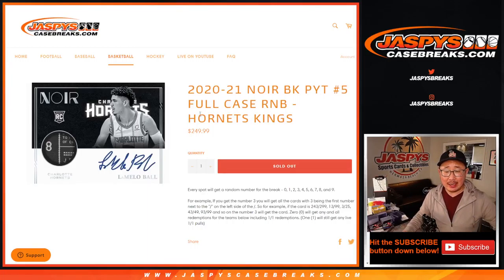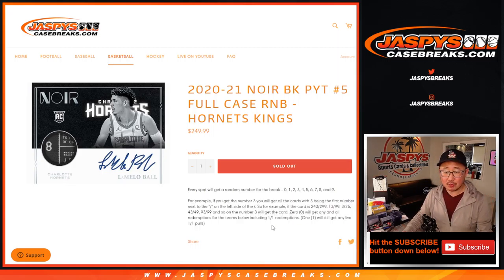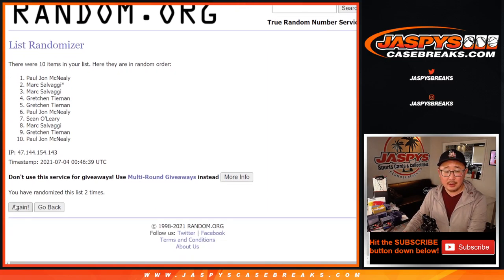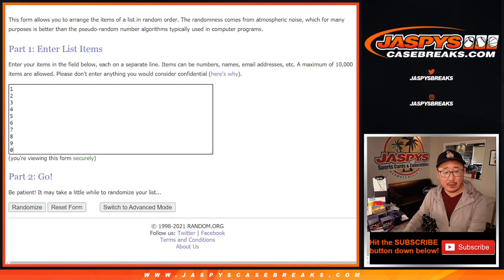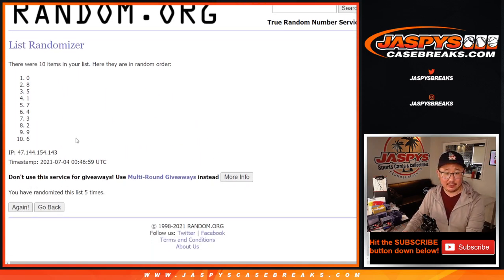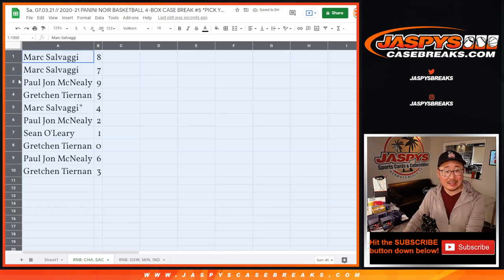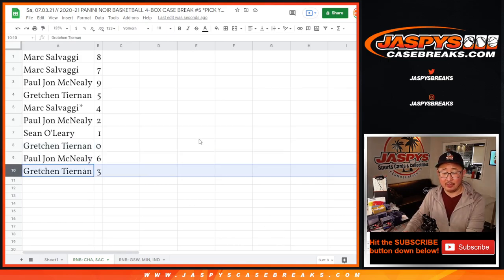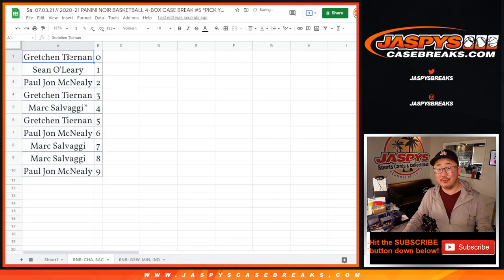RNB: CHA, SAC // Sa, 07.03.21 // 2020-21 PANINI NOIR BASKETBALL 4-BOX CASE BREAK #5 *PYT*